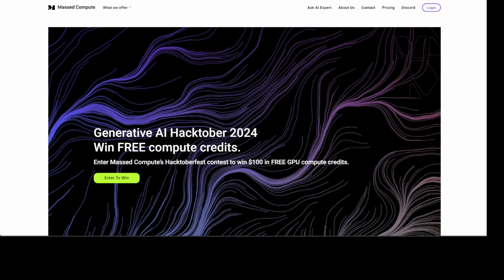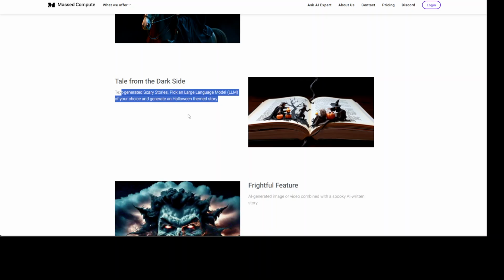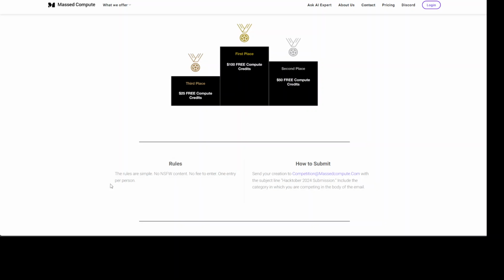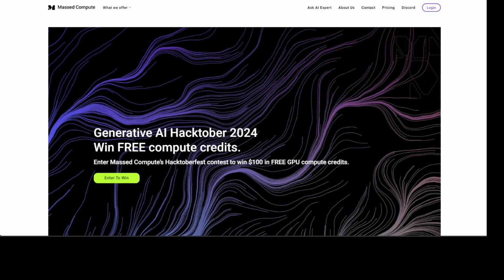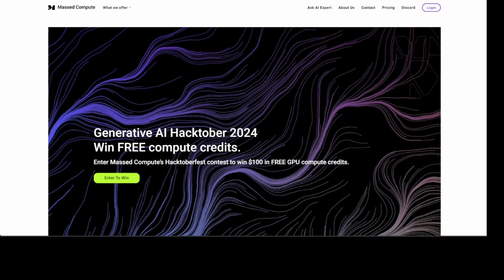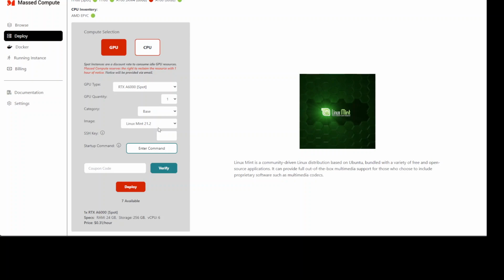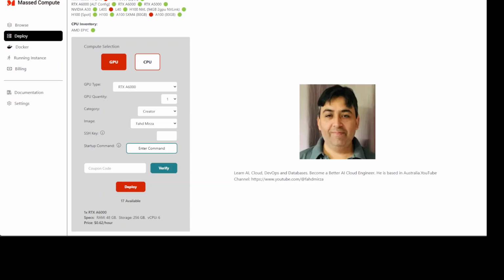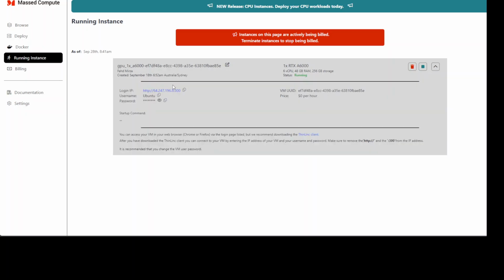Generative AI Hacktober 2024 - Win Free GPU Compute Credits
This video shows how to use Massed Compute and how to win free GPU compute credits. Join Massed Compute in celebrating Hacktoberfest 2024 and spin up GenAI Halloween-inspired content. No fee to enter.